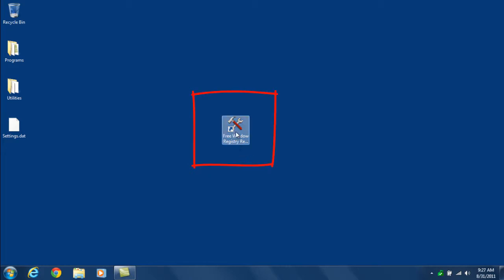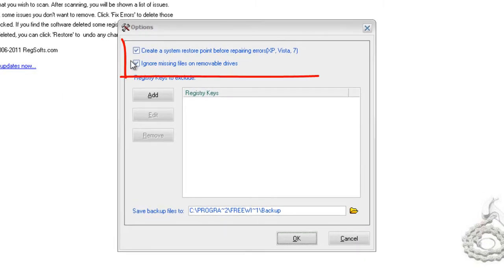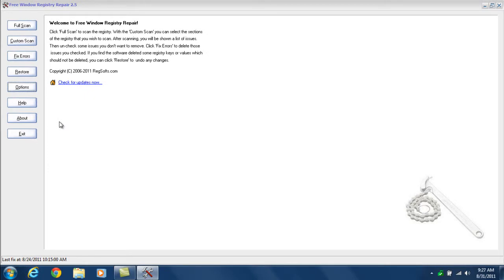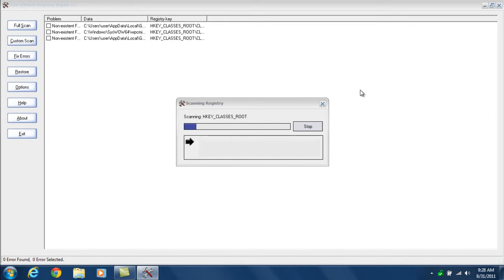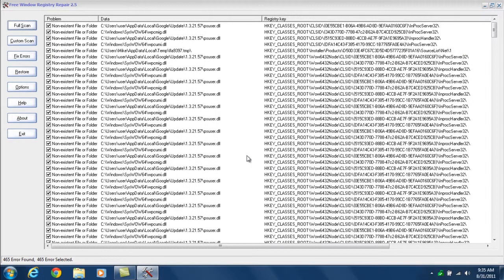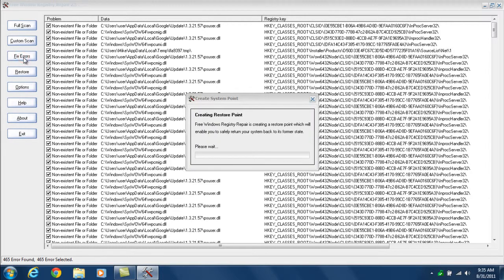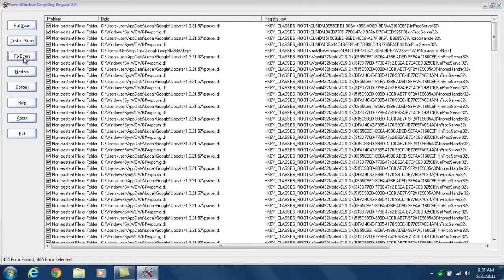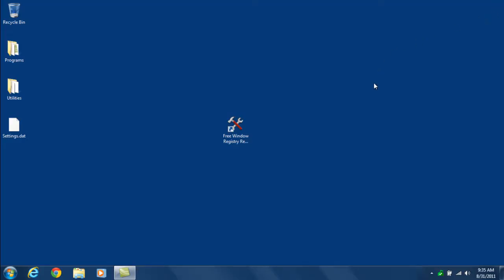How To Use Free Registry Repair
Free subscription to the Savemybutt Boot Camp Basic Training Road Map to keeping your computer clean, safe, and running well with great free software including Free Registry Repair.